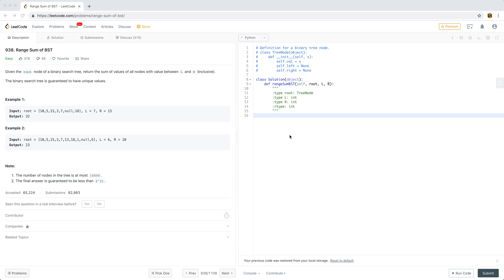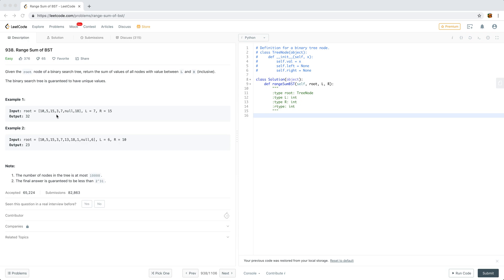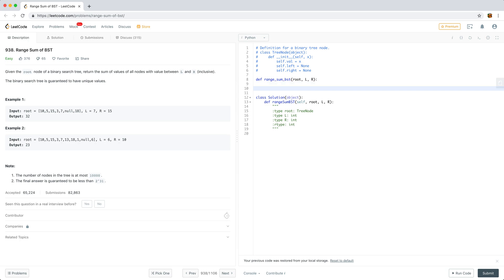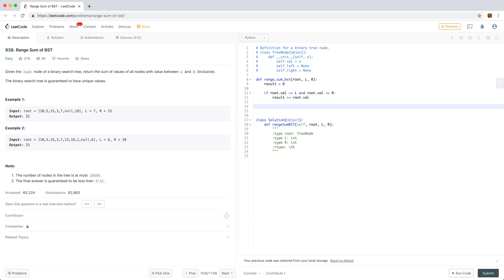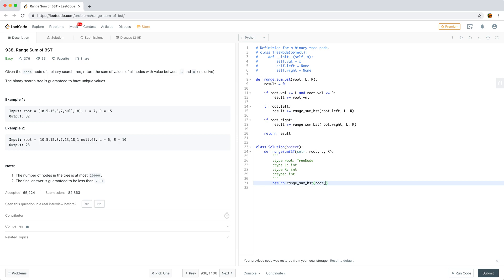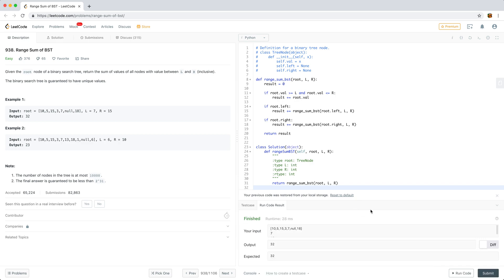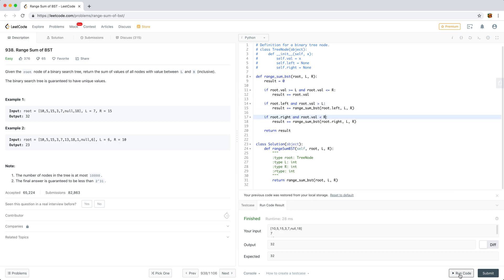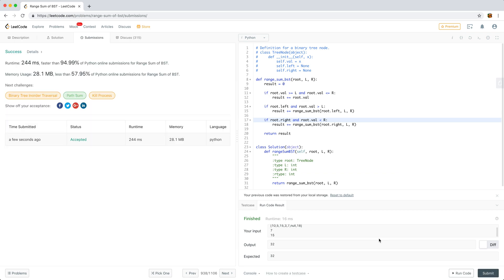Range Sum of BST - LeetCode Problem #938